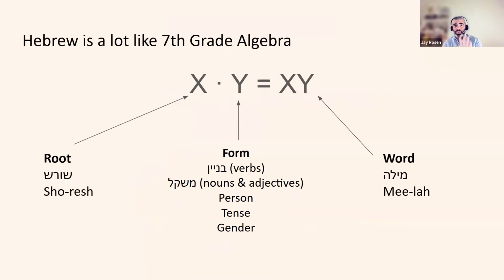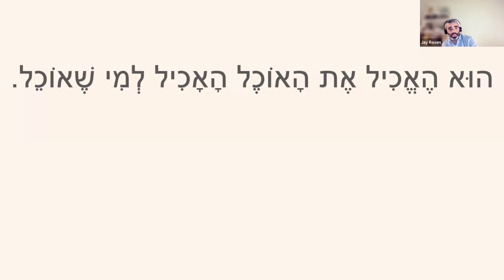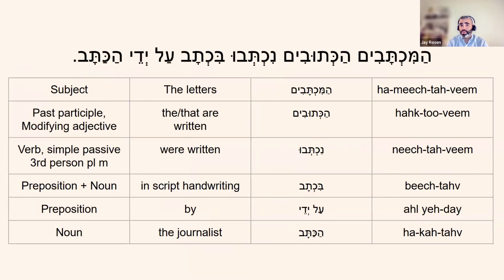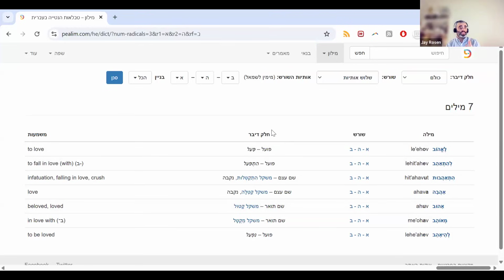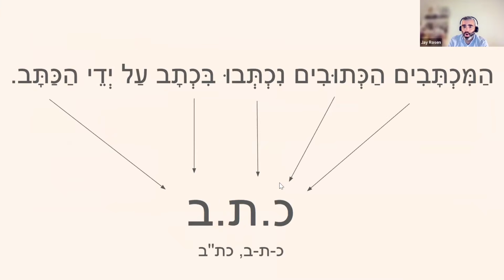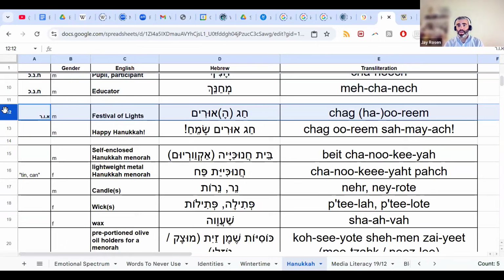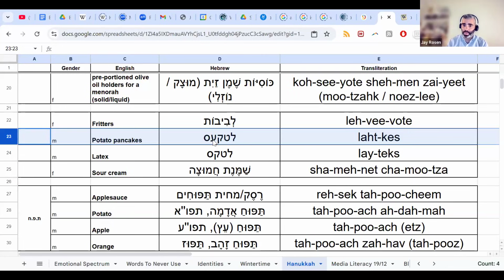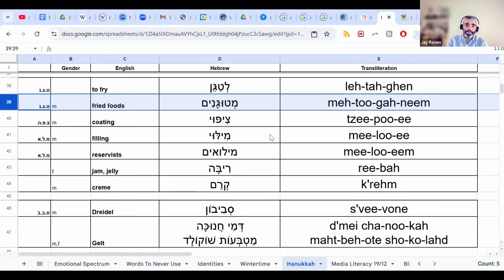Cafe Oleh Topic: Getting To The Roots Of It All + Chah-Noo-Kah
Learning Hebrew doesn't have to be rote memorization -- if anything, Hebrew is inherently built like a math problem: X times Y equals XY.

In this lesson, we'll unpack the importance of roots, the three-letter combinations that form 50% of every Hebrew word and thus 50% of their meaning. Understanding how Hebrew words are created might not be in the lesson plans of wherever else you're learning, but it's integral to understand how the language works -- and for you to use it every day.

We'll also cover how the Festival of Lights is celebrated in Israel, and the proper way to pronounce its name!

For our favorite online resource for all things Hebrew roots,